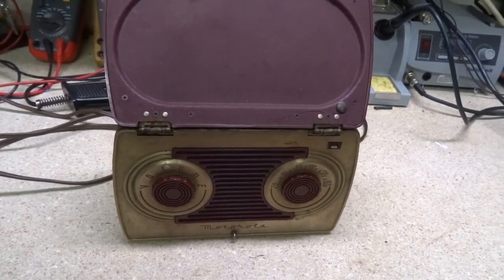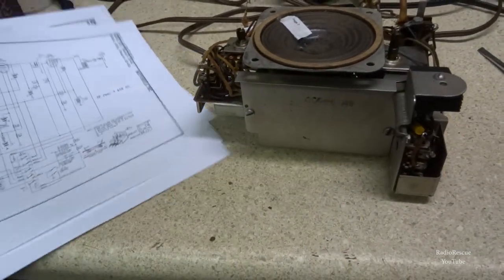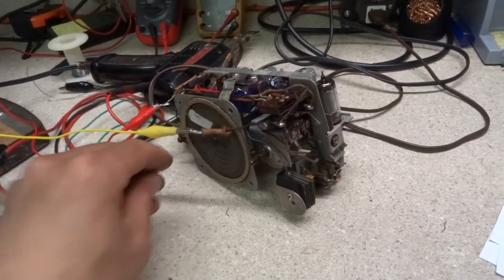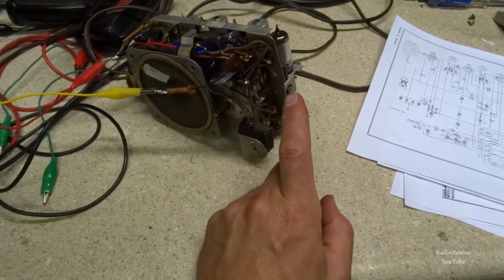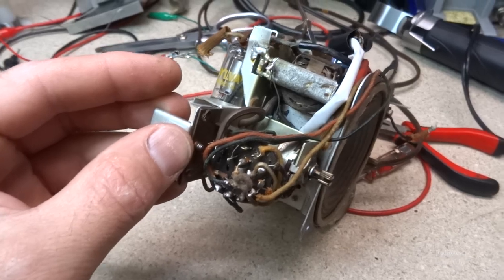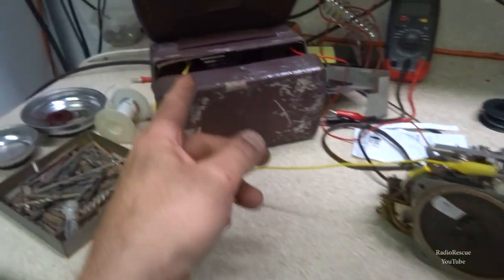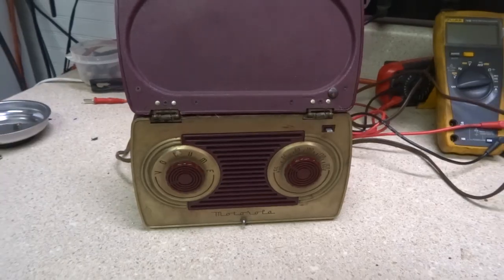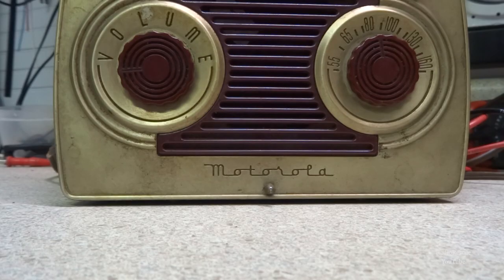Repair Of A 1948 Motorola 5A7A Portable Tube Radio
This little Motorola portable was sent in for repair. Lets see if we can get it to play again.